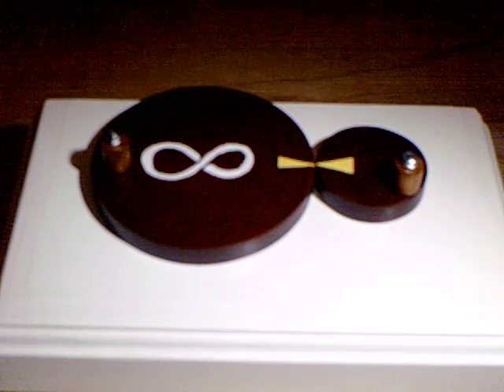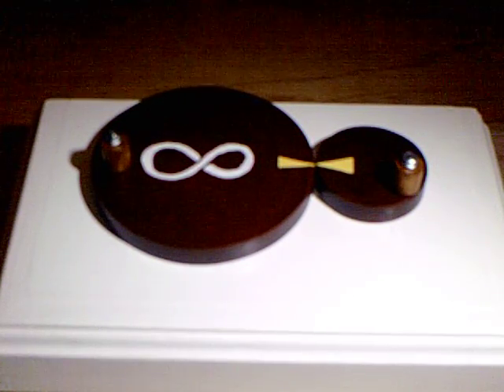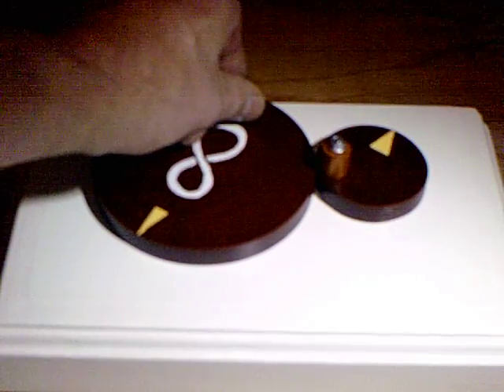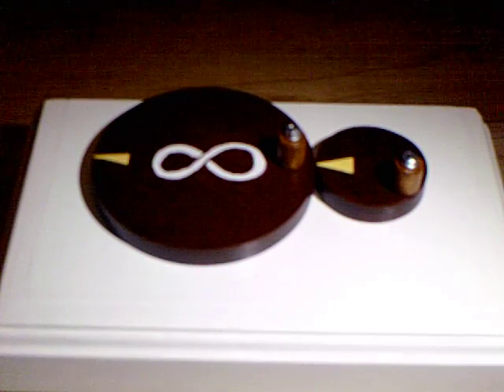Infinity gears ? Explain this.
Infinity Gears.The larger of the 2 gears has infinite teeth.